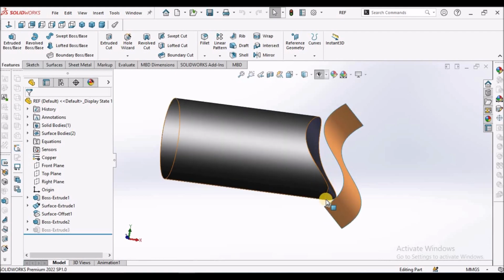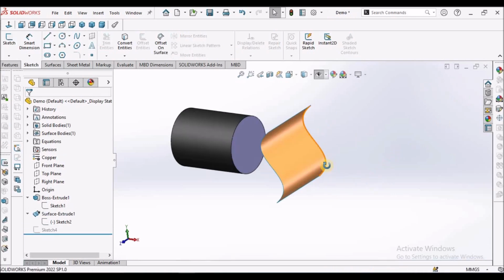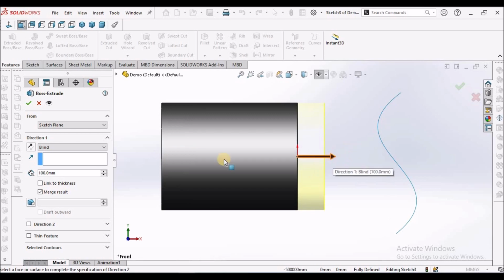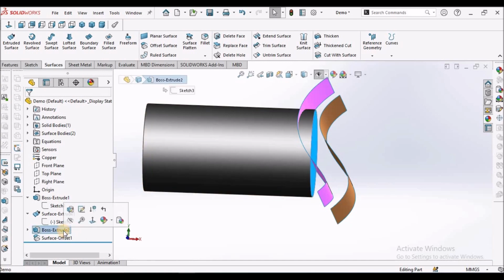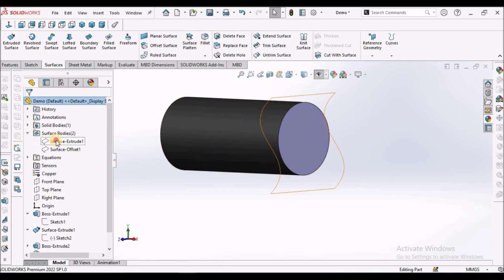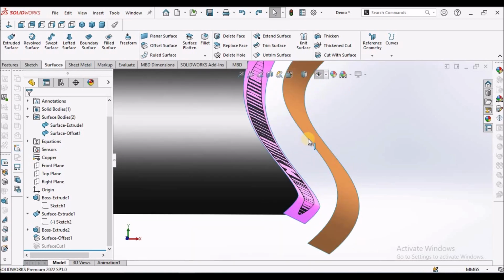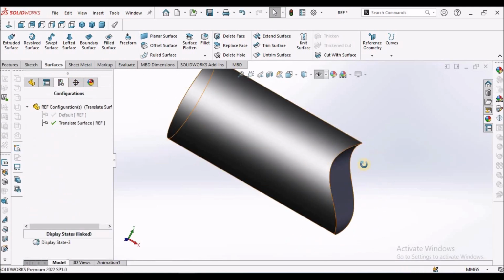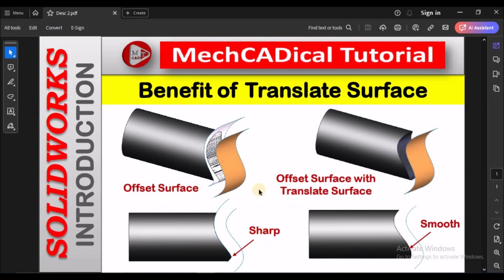Benefit of Translate Surface in SolidWorks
In SolidWorks, the "Translate Surface" feature is a powerful tool that allows users to move or translate surfaces along a specified direction or distance. Here are some benefits of using the Translate Surface feature:

Surface Manipulation: Translate Surface allows users to easily manipulate surfaces within their SolidWorks models. This can be particularly useful for adjusting complex shapes or ensuring proper alignment of surfaces in assemblies.

Design Iterations: When creating complex surface models, designers often need to make iterative adjustments. Translate Surface enables them to quickly move surfaces without the need to reconstruct or redesign entire parts, thus speeding up the design iteration process.

Offsetting Surfaces: Translate Surface can also be used to create offset surfaces, which are surfaces located at a specified distance from the original surface.

Complex Modeling: In complex surface modeling tasks, such as creating organic shapes or freeform surfaces, Translate Surface offers a simple yet effective way to manipulate surfaces and achieve desired design outcomes.

Visual Representation: Translate Surface aids in visual representation by allowing designers to fine-tune surface positions for aesthetic purposes or to meet specific design criteria.

Overall, the Translate Surface feature in SolidWorks enhances the surface modeling capabilities of the software, providing designers with greater control and flexibility in creating complex geometries and assemblies.